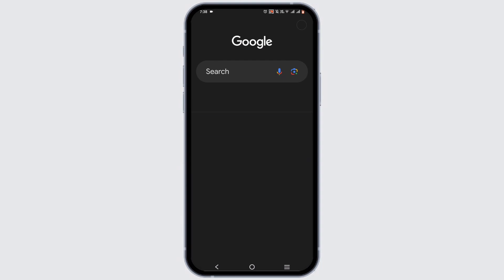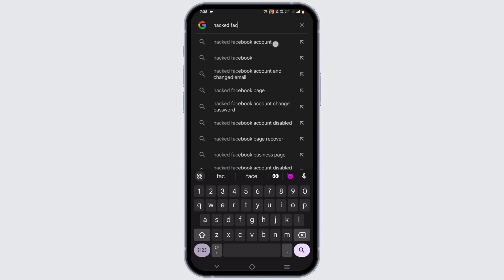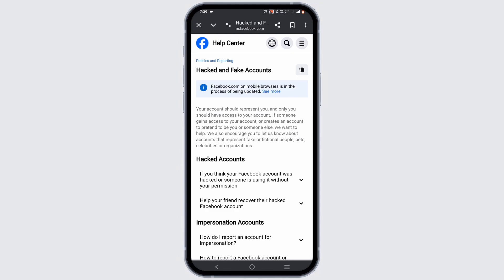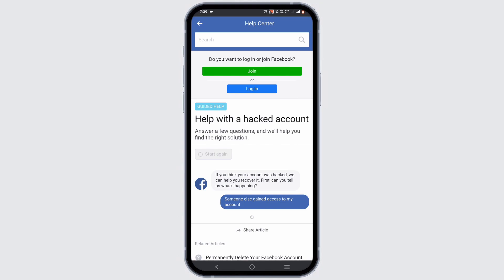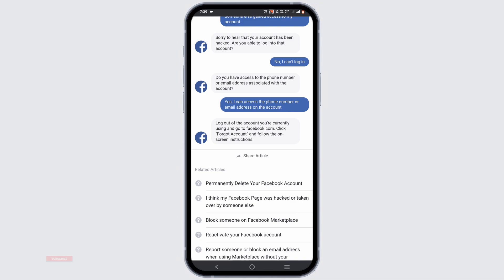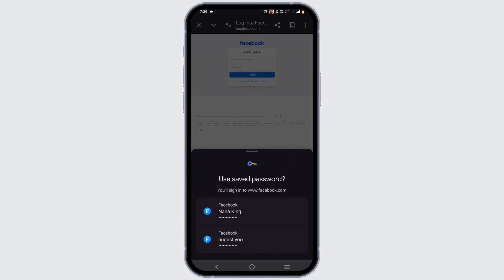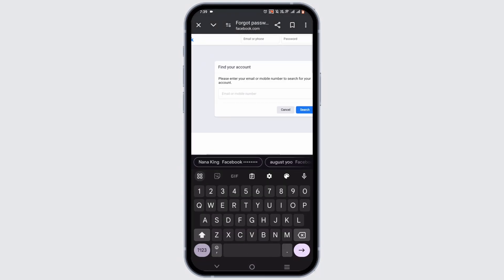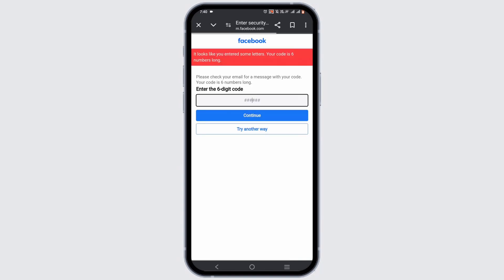How to Recover Hacked Facebook Account Without Email and Password | Facebook Account Recovery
Dealing with a hacked Facebook account and lost access to your email and password in 2024? This guide provides essential steps to recover control of your Facebook account, ensuring you can secure your personal information and regain access.

In this tutorial:
0:00 - Introduction
0:05 - How to Recover a Hacked Facebook Account Without Email and Password (EASY)

Learn how to recover your hacked Facebook account with this step-by-step tutorial, even if you've lost access to your email and password. The video covers visiting Facebook’s Help Center to initiate the recovery process, selecting the "I forgot my account" option on the login page, and using alternative methods like identity verification through friends or photo ID. It includes detailed instructions on how to prove your identity to Facebook, securing your account post-recovery, and preventative measures to enhance your account security to avoid future breaches.

Secure your digital presence by following this guide to recover a hacked Facebook account in 2024!